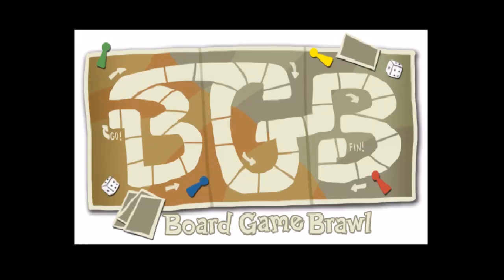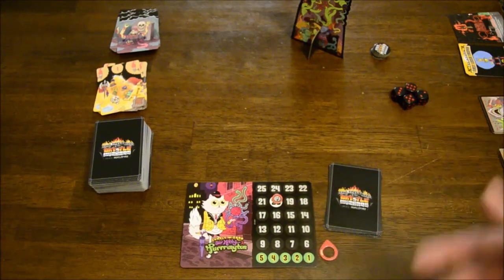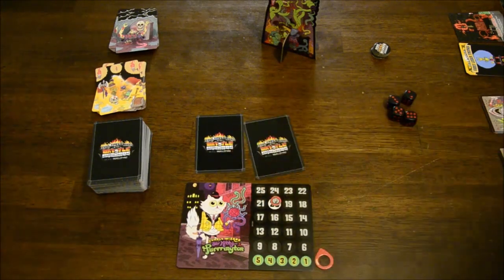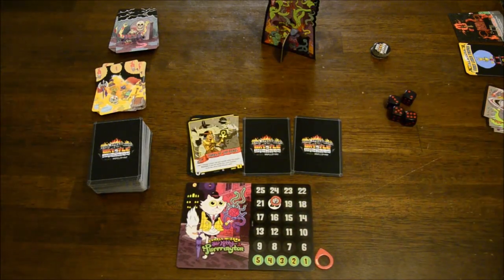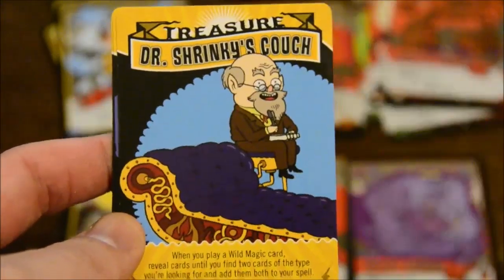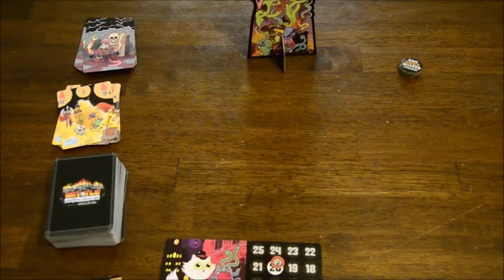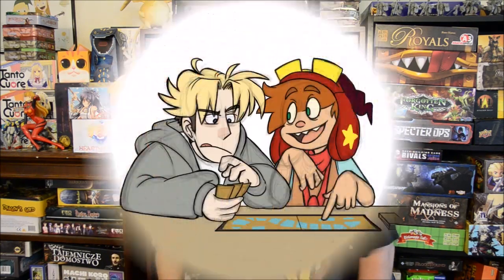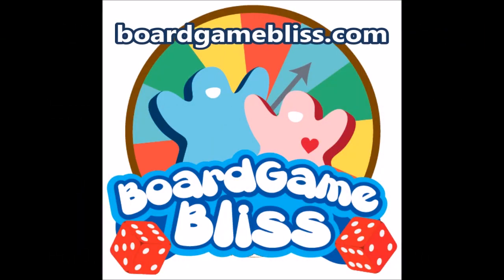Epic Spell Wars of the Battle Wizards: Rumble at Castle Tentakill - Board Game Brawl